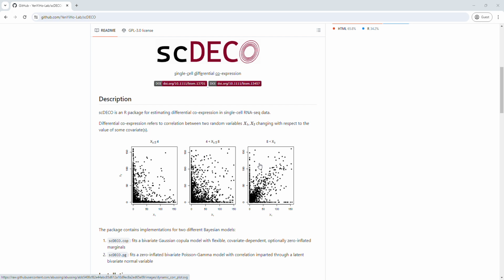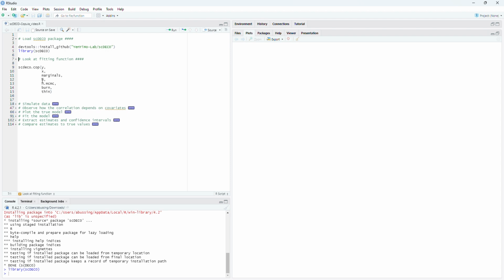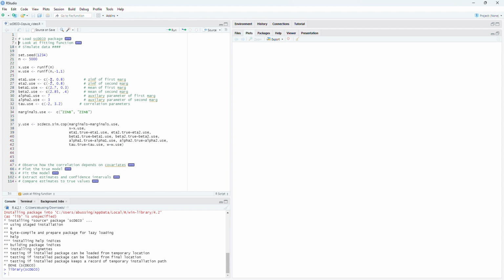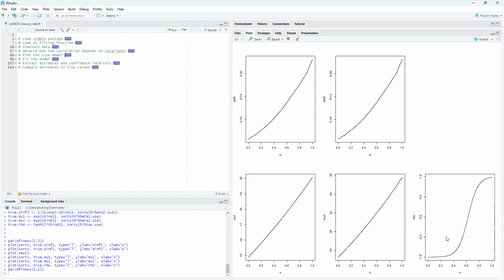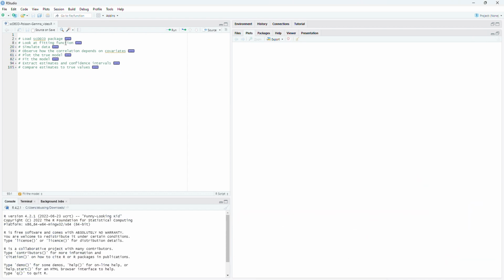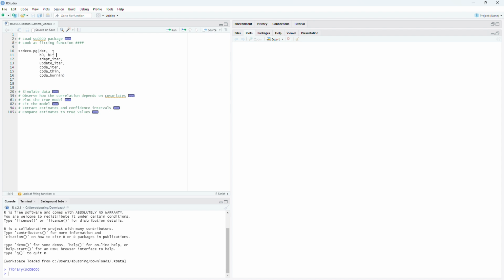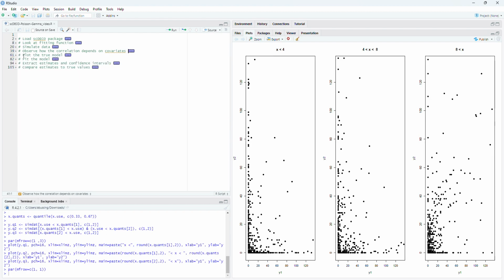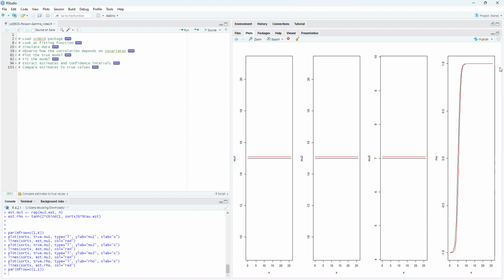scDECO Tutorial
00:00 - Introduction to scDECO
00:49 - Gaussian Copula Model
05:37 - Poisson-Gamma Model